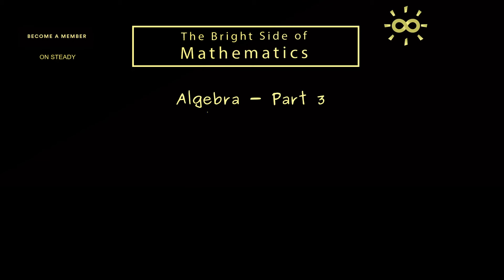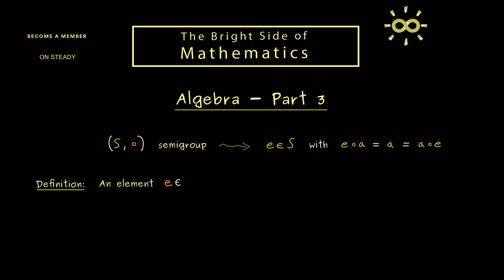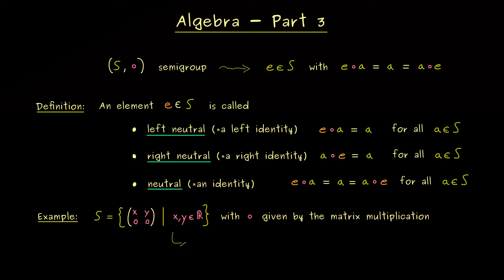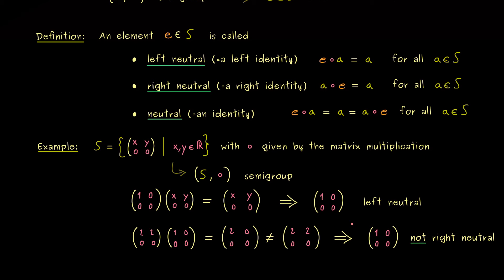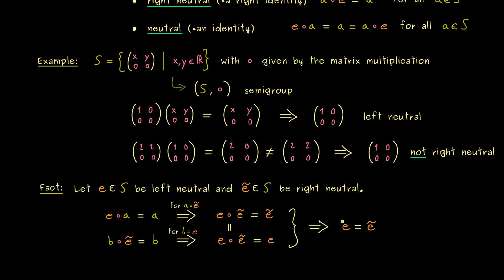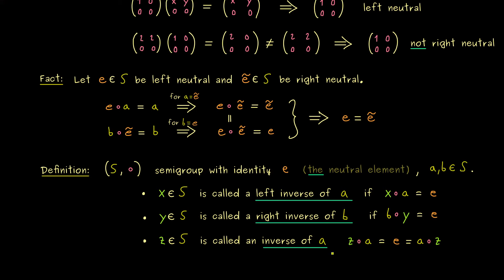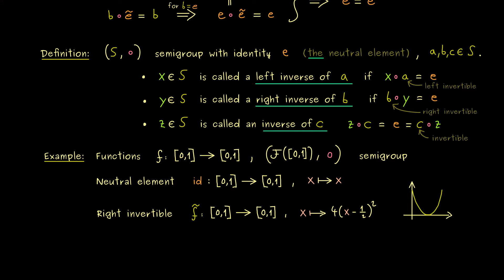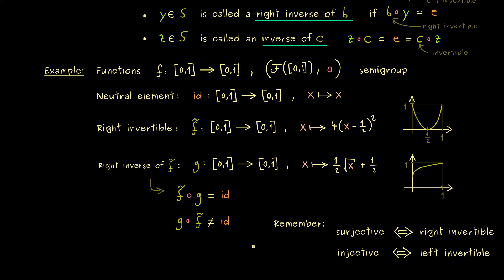Algebra 3 | Identities and Inverses [dark version]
Watch the whole video series about Algebra and download PDF versions and quizzes

This is my video series about Algebra. We learn about semigroups, groups, fields and related stuff. I hope that it will help everyone who wants to learn about it.